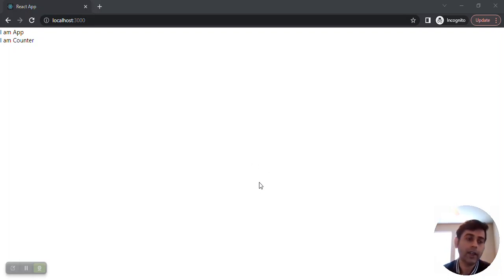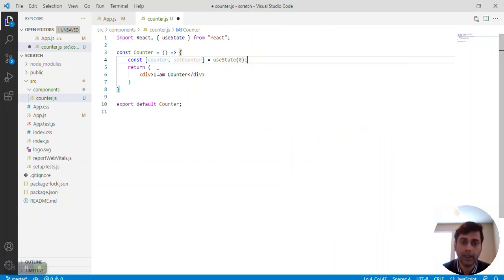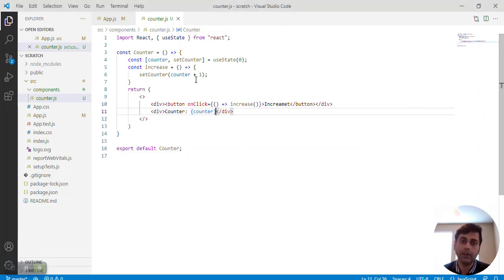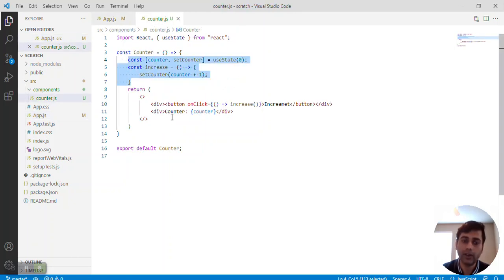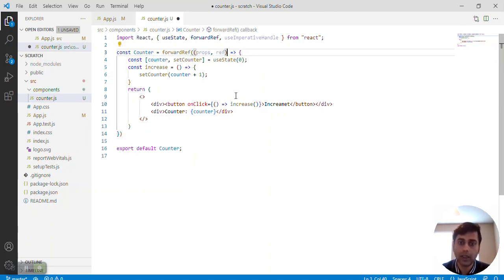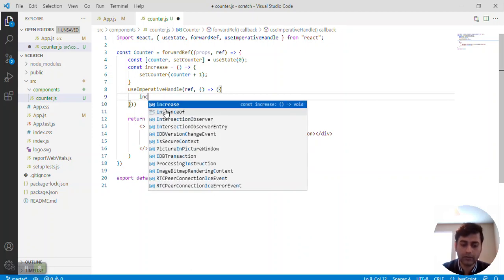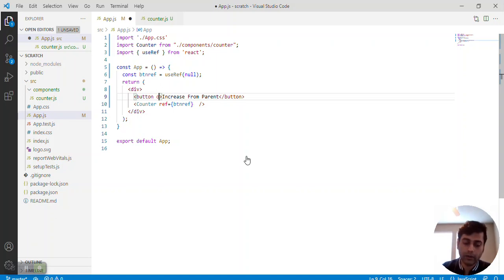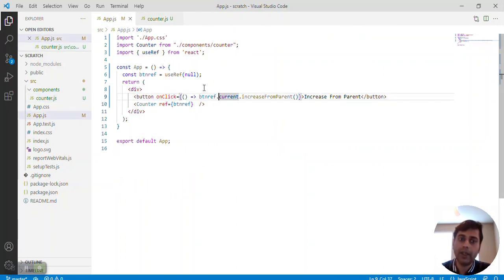useImperativeHandle react hooks